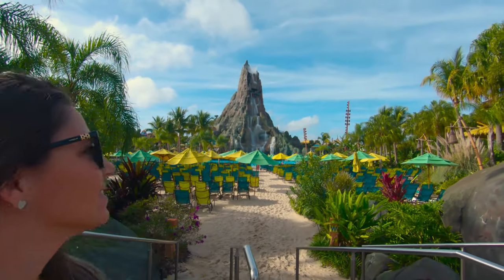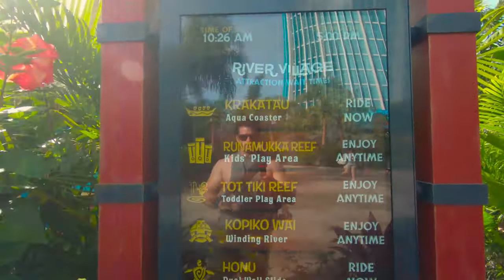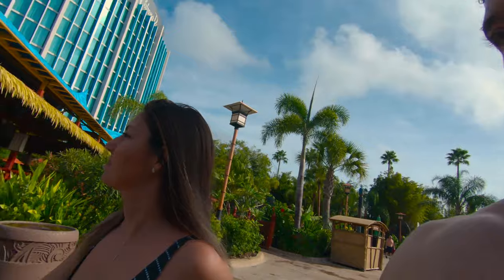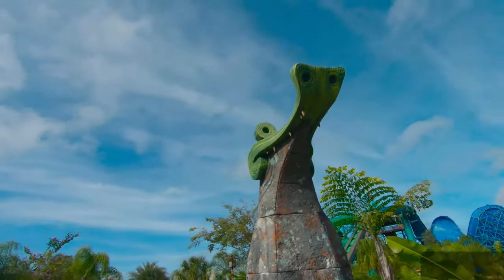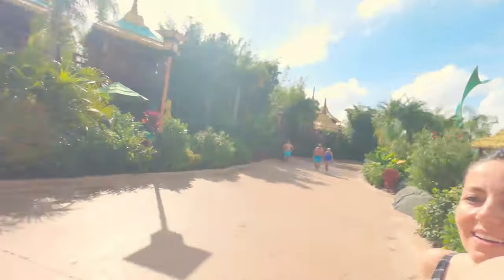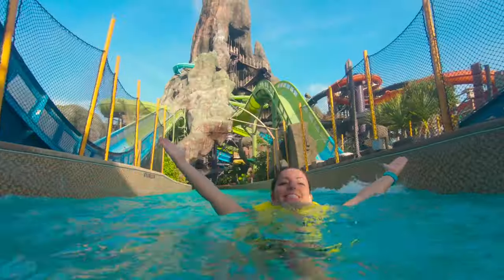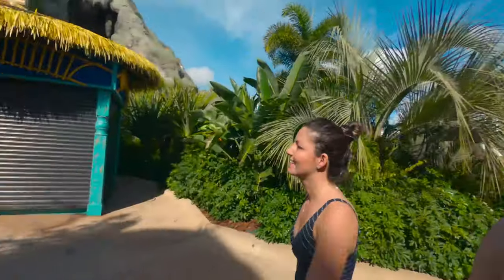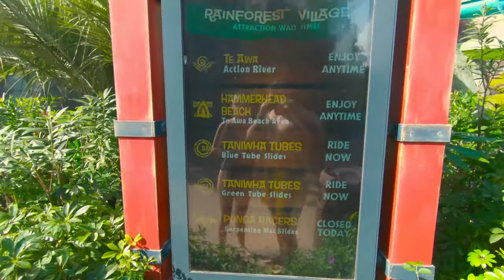Universal's Volcano Bay Water Theme Park Orlando - No Lines, Water Slides, Lazy River. Pt 1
Welcome to another adventure! Today's vlog we visit Universal Orlando's Volcano Bay Water Park! We really lucked out hitting this park on a 85 degree Day in January resulting in NO LINES on any of the slides and plenty of sun! That's right, the park was completely empty. Follow along with us as we ride a ton of slides, including the Aqua Coaster! We also shot some POV footage with the GoPro on a few water slides. We also explore the wavepool, Lazy and Crazy Fast river! I'll also give out some water park tips and advice from my experience working in water parks for nearly 10 years.

**CAMERA GEAR USED TO FILM THIS TRAVEL VLOG**

GoPro Hero 7 (Black) Action Camera w/Dual Battery Charger and Extra Battery Bundle

*(please be aware that some of the links in the description are affiliate links that if you click on one of the product links, I'll receive a commission at no additional cost to you.